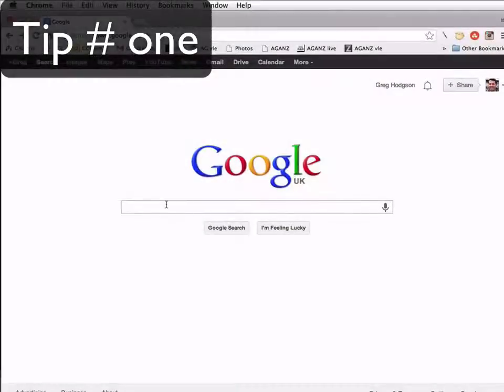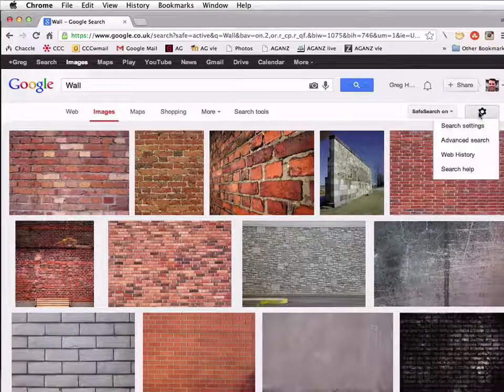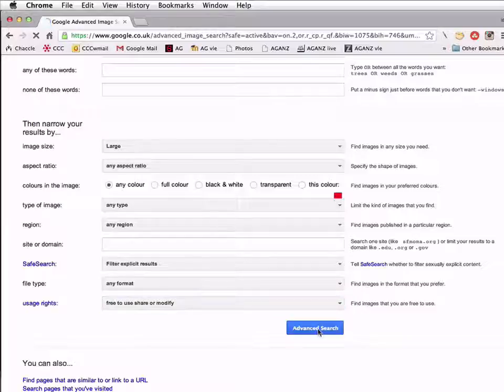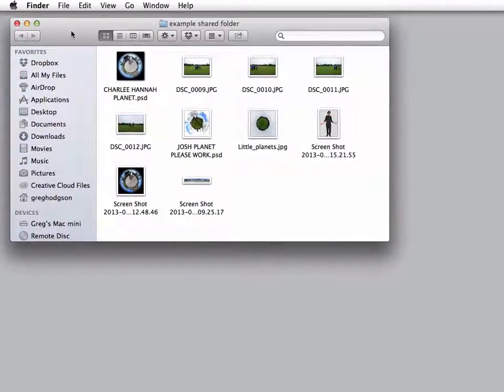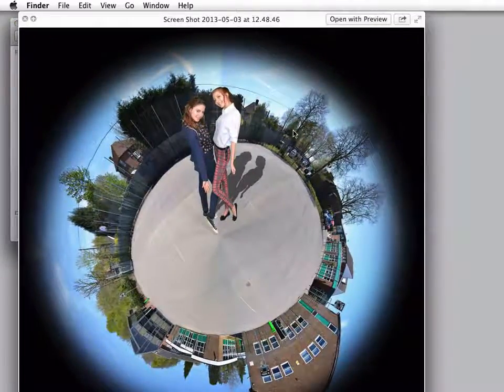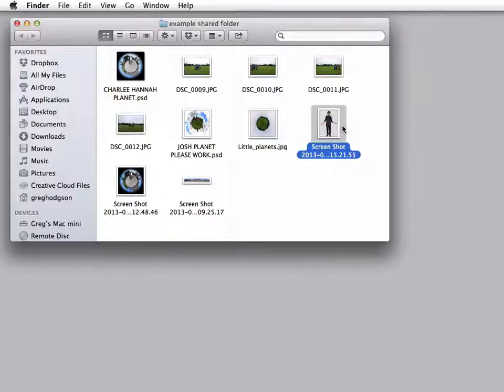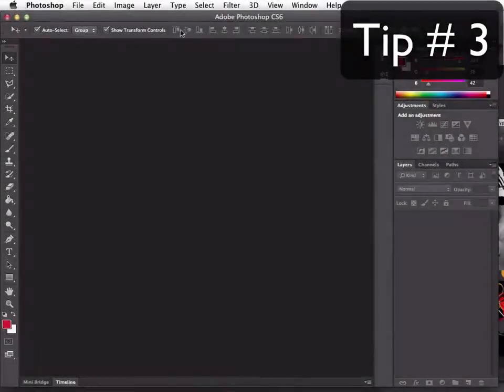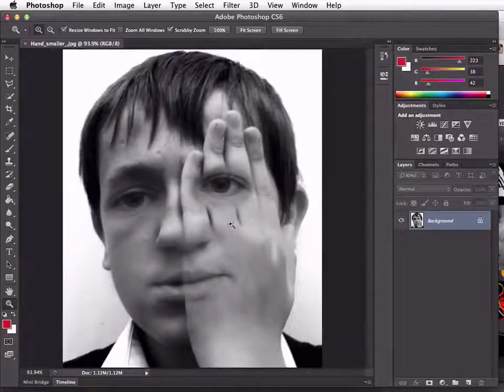T4T Photo top tips v5